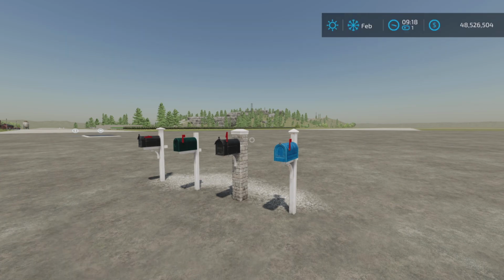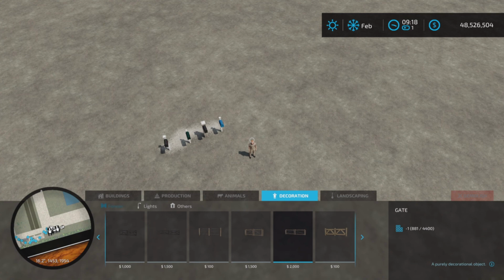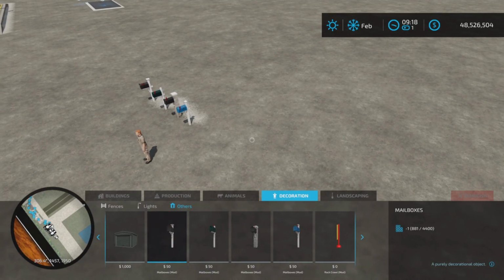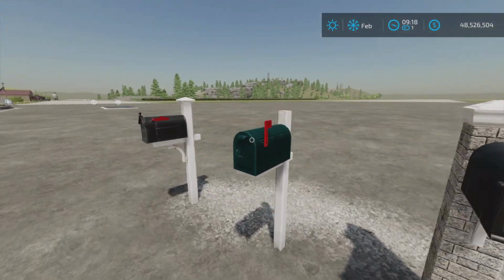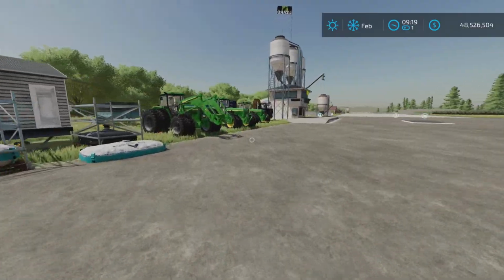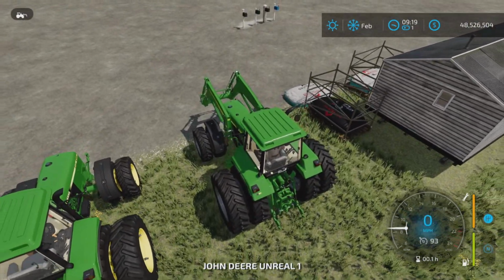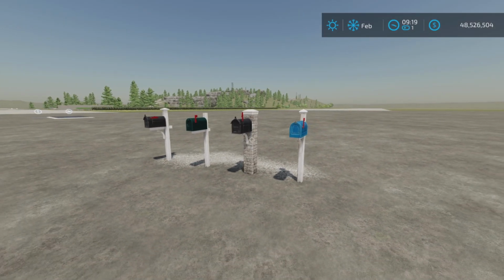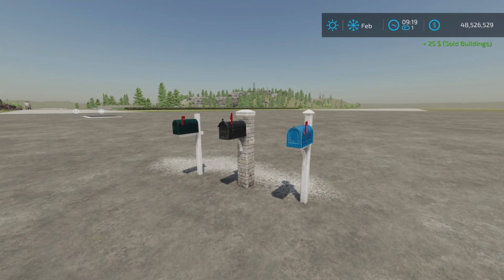Mailboxes / FS22 mod for all platforms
Mailboxes
By: Onur Emre